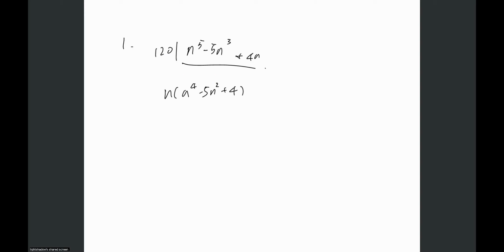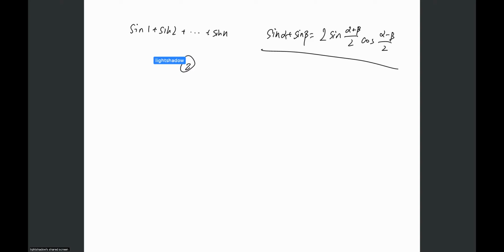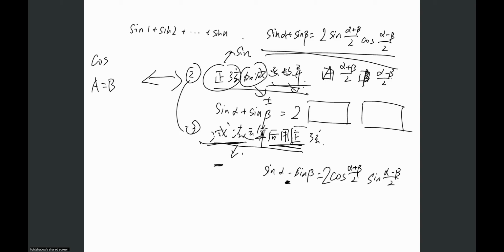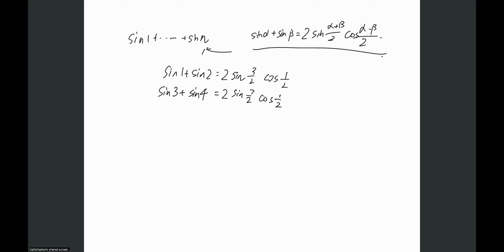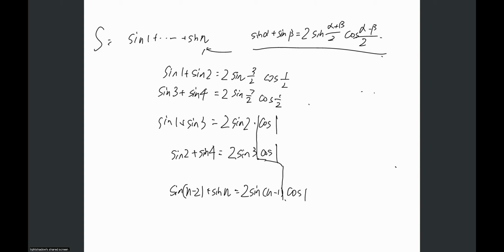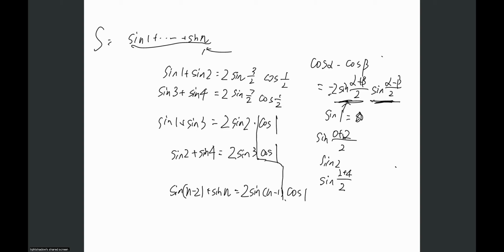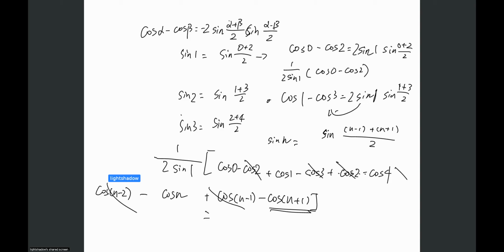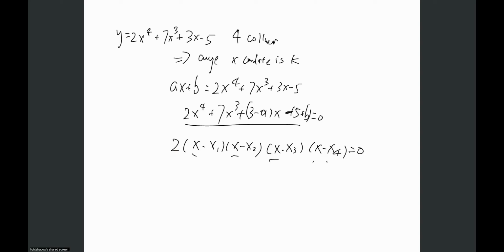Cambridge maths interview 5